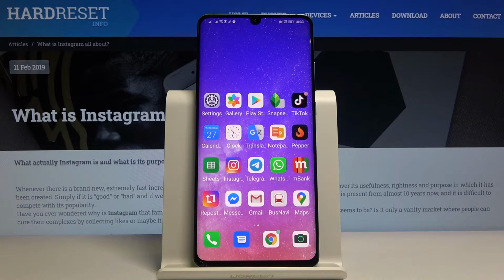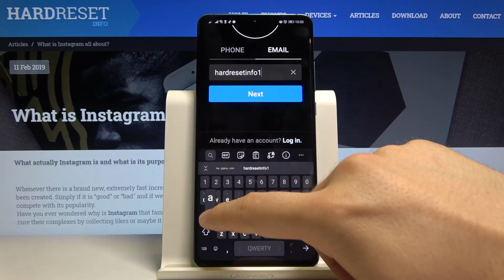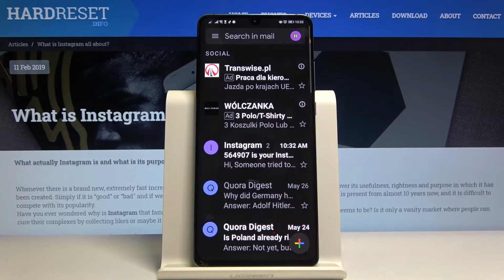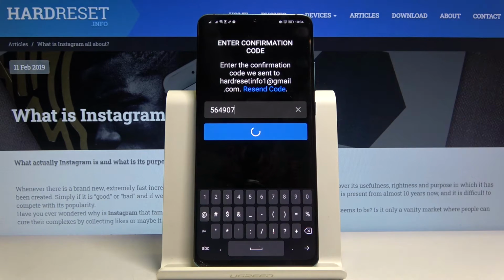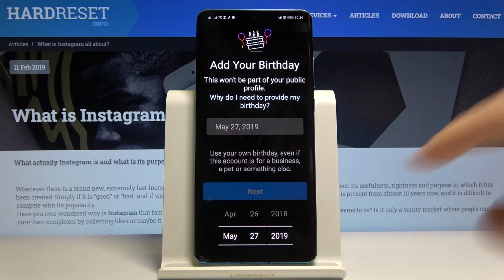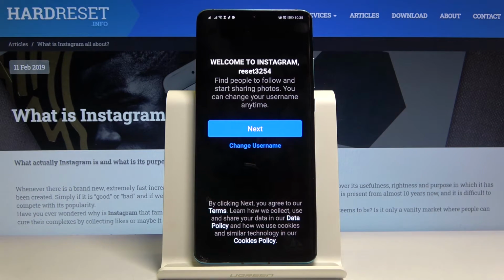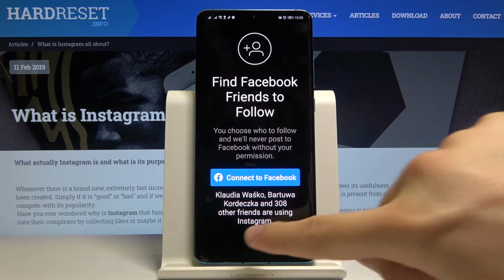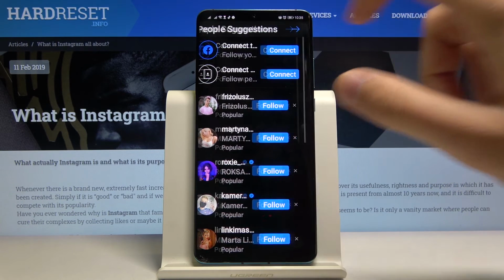How to Create Instagram Account?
If you want to create an Instagram account and don't know how to go about it, you've come to the right place. We will show you how to do it step by step. Let us know what you think about this guide, whether it was helpful for you.